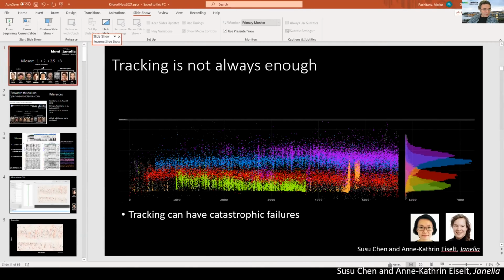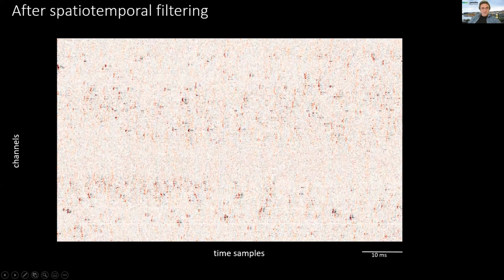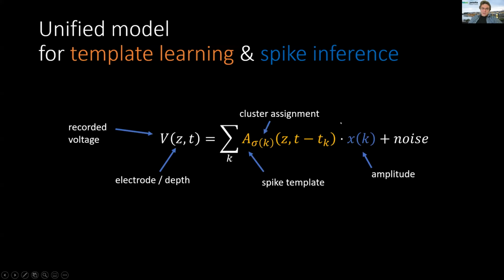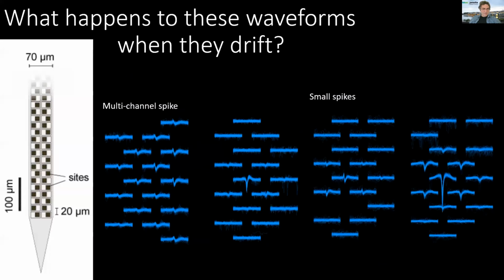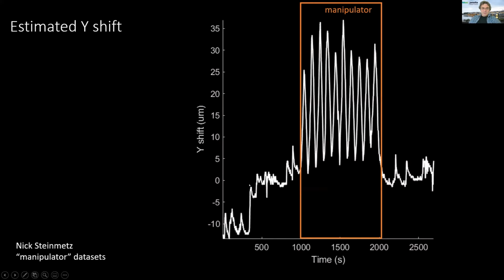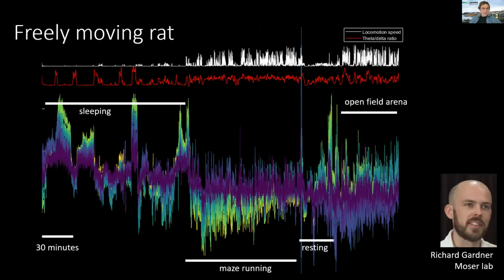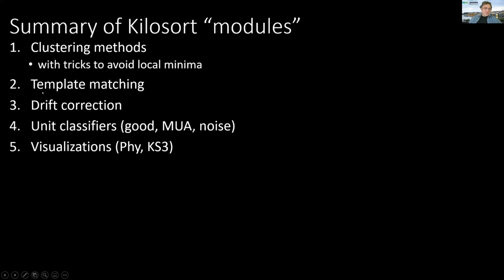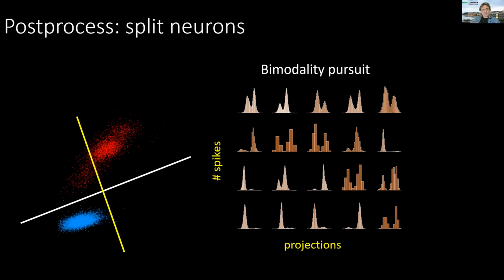2021 Lecture 2.2 - Spike sorting with Kilosort - Marius Pachitariu (HHMI)